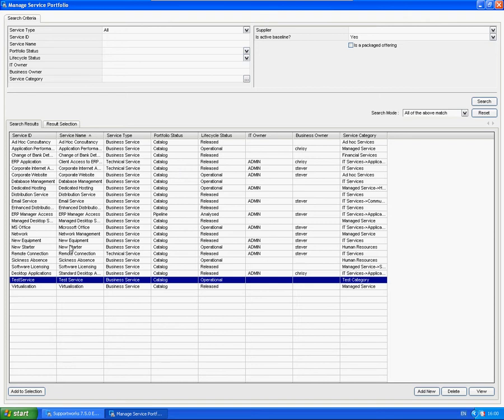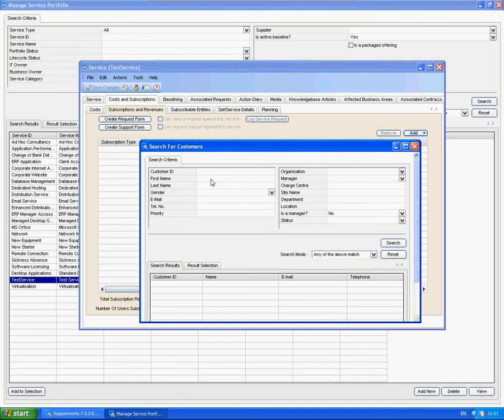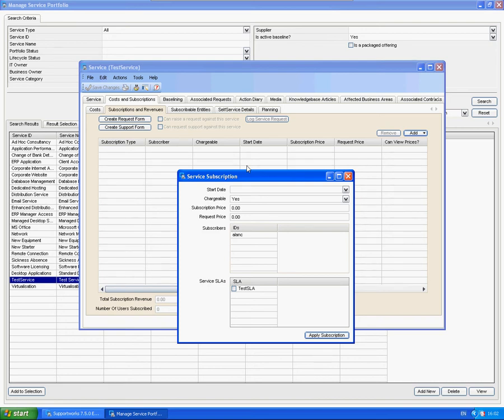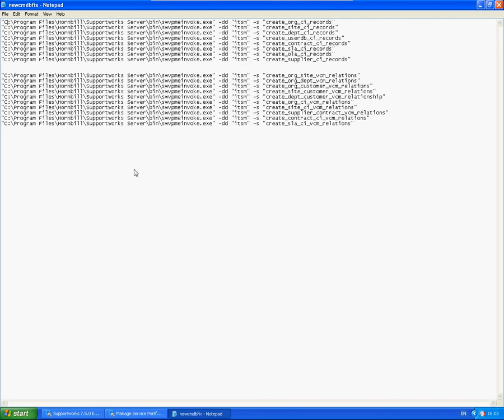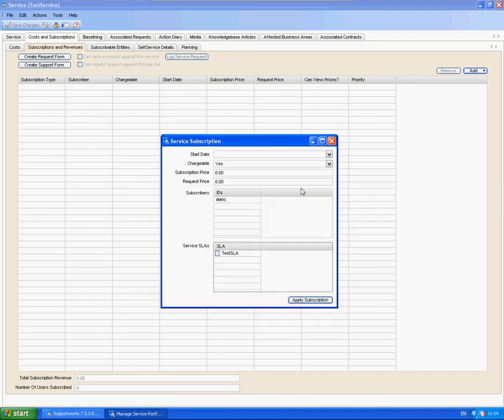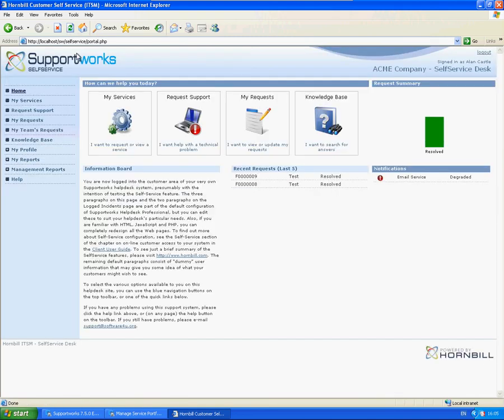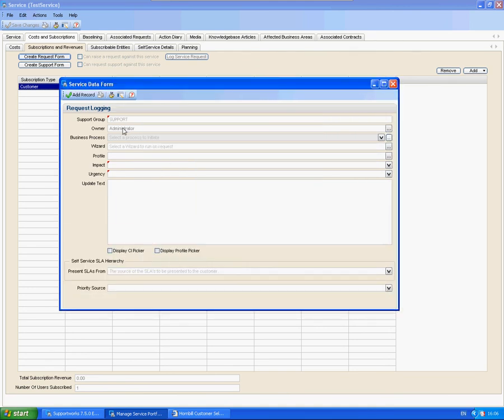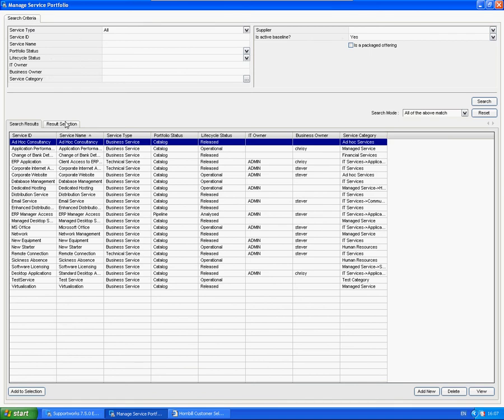Services: How to subscribe customers to services